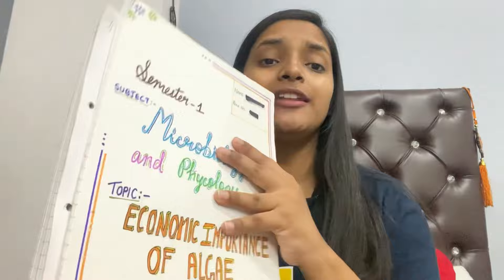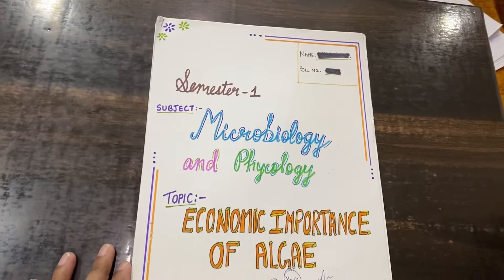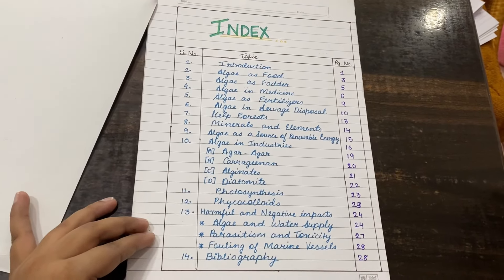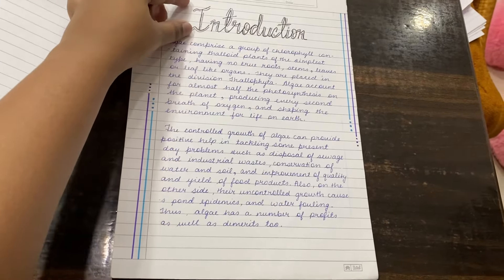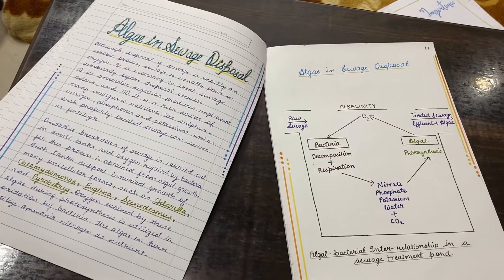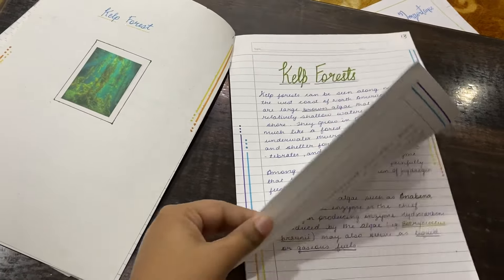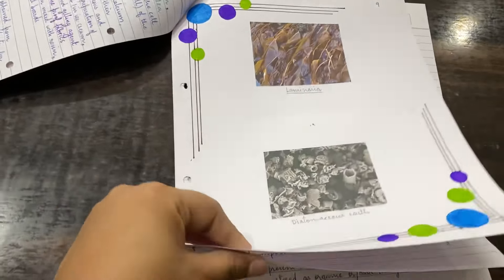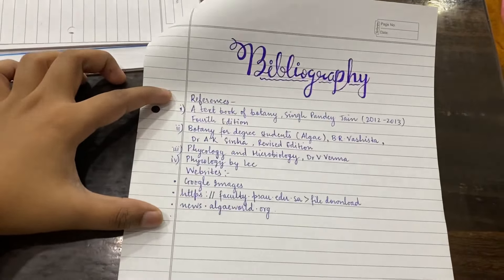University Assignments Sample - How to make and decorate College Assignments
How to make and Decorate College Assignments
- University Sample Assignments